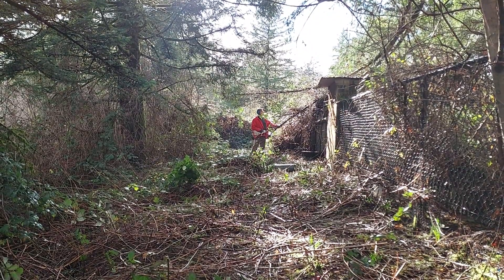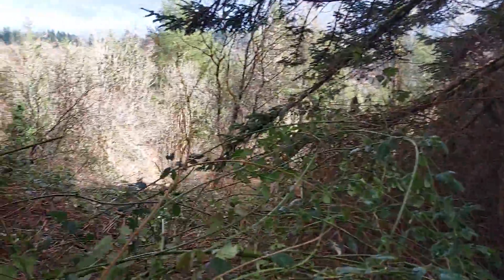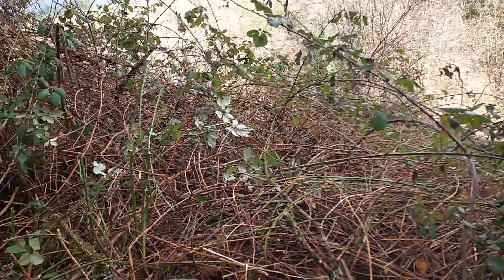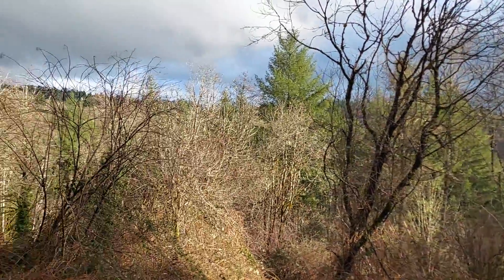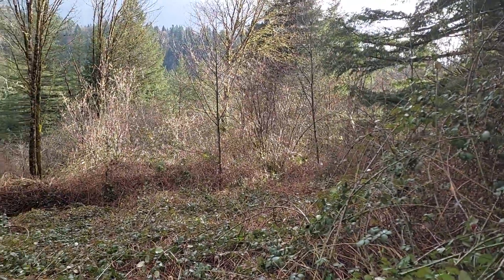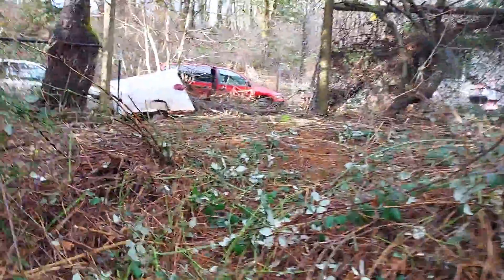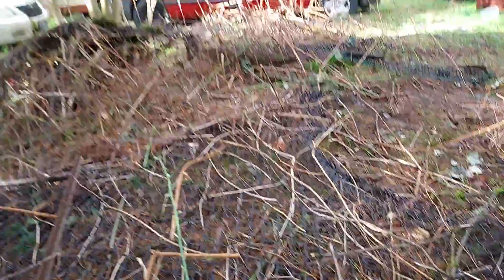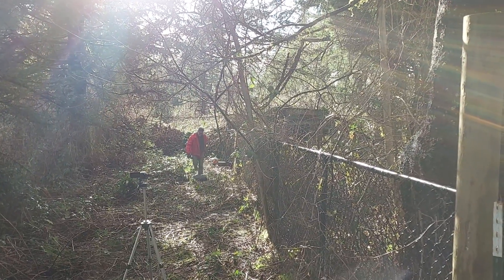day 3 behind the fence